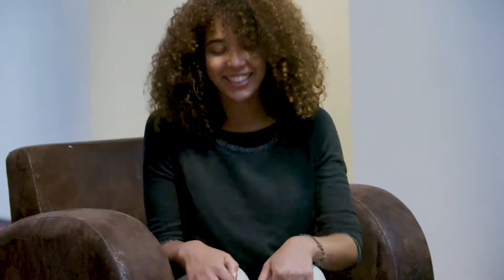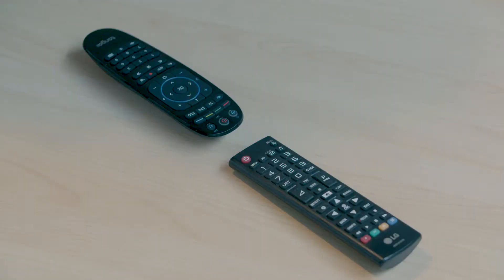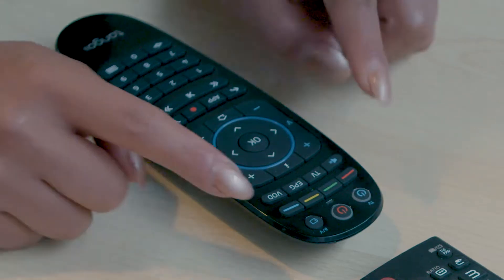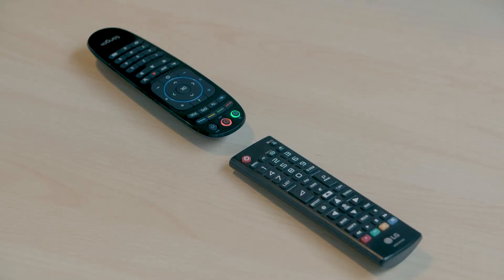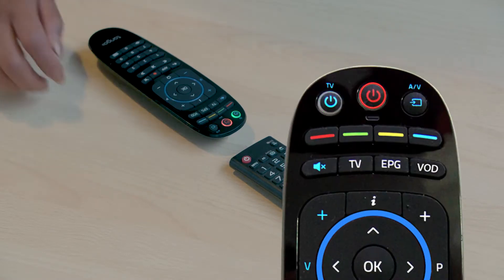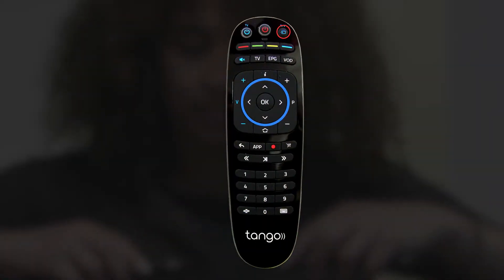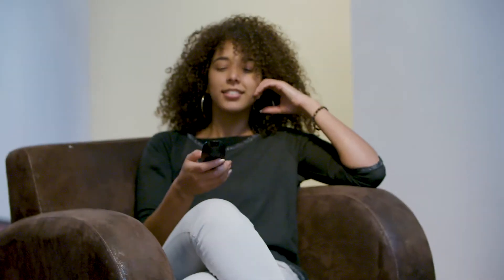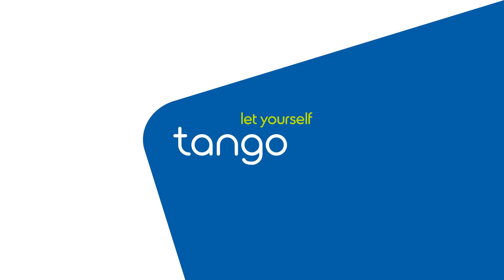(EN) - Tango TV: How to synchronize my remote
Discover how to synchronize your remote in less than 1 min.